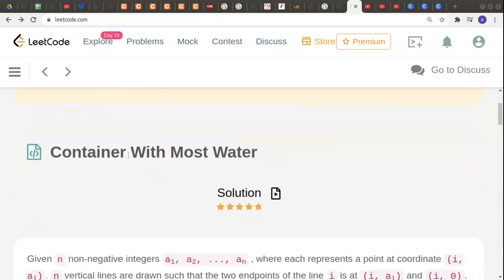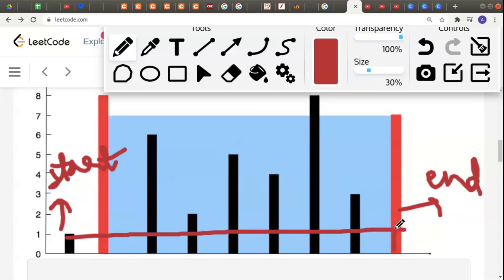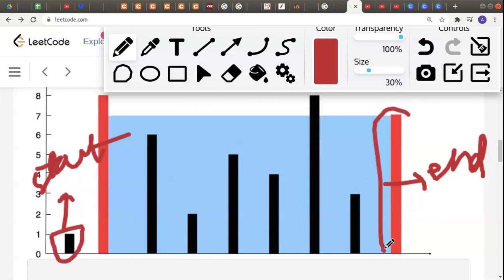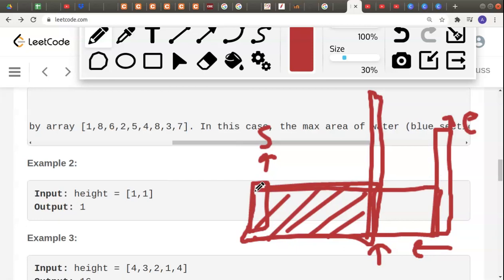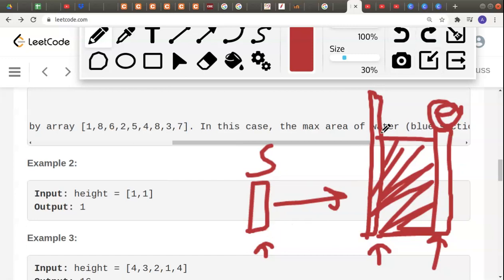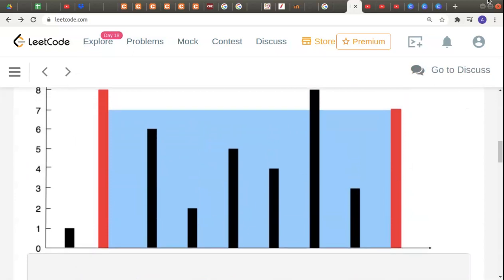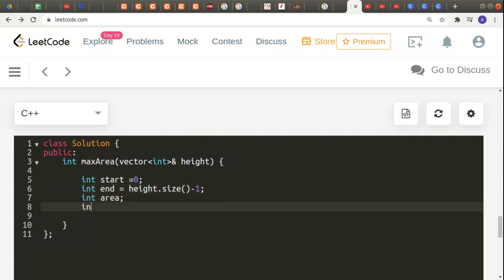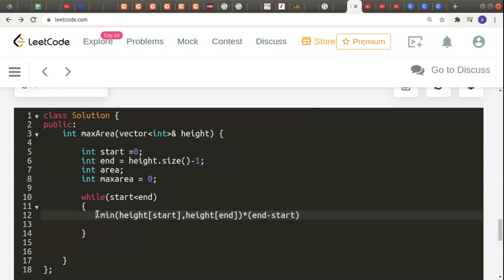11. Container With Most Water || LEETCODE || code + intuition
Given n non-negative integers a1, a2, ..., an , where each represents a point at coordinate (i, ai). n vertical lines are drawn such that the two endpoints of the line i is at (i, ai) and (i, 0). Find two lines, which, together with the x-axis forms a container, such that the container contains the most water.

Notice that you may not slant the container.

Example 1:
Input: height = [1,8,6,2,5,4,8,3,7]